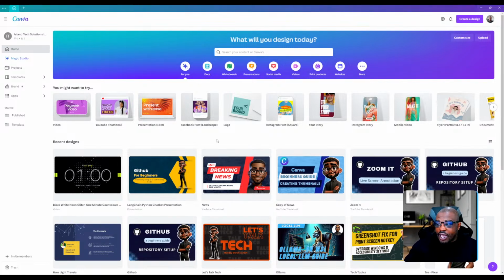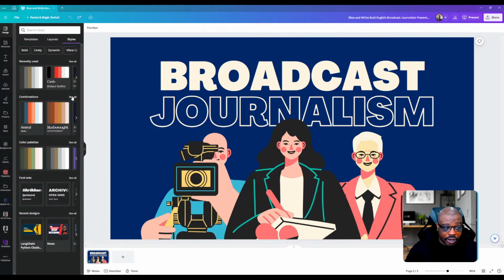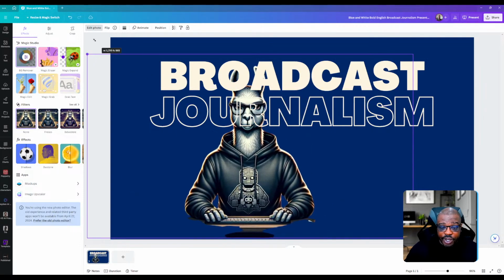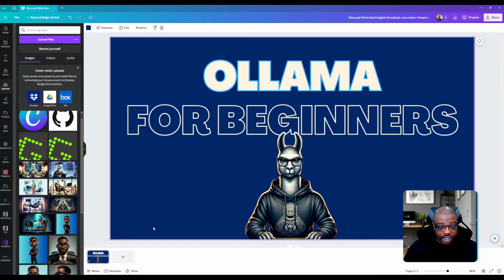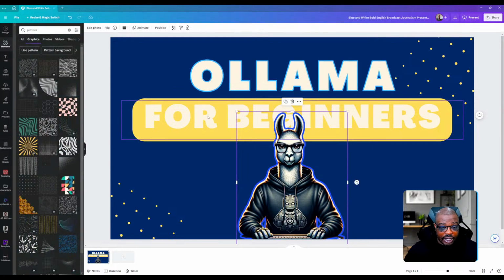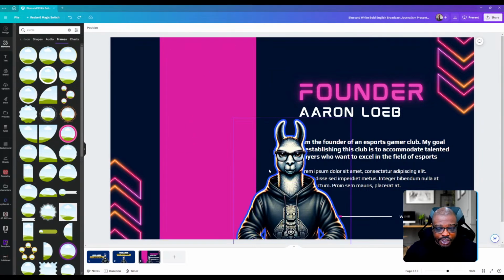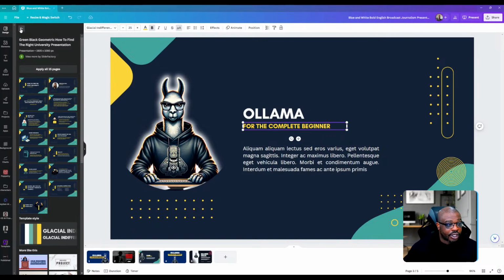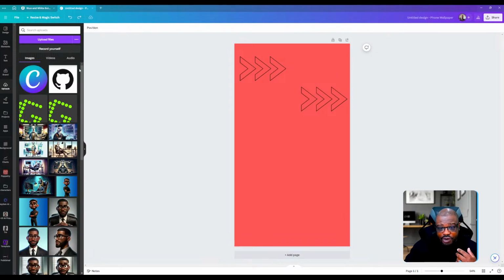Master Thumbnail Creation with Canva: A Beginner's Guide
Learn how to create eye-catching video thumbnails using Canva in this beginner's guide. With customizable templates and design tools, Canva makes it easy to create stunning thumbnails for your videos! Stand out from the crowd and attract more viewers with your thumbnail design skills.